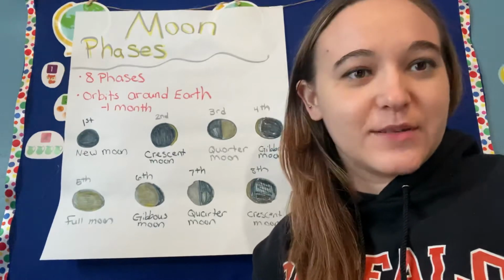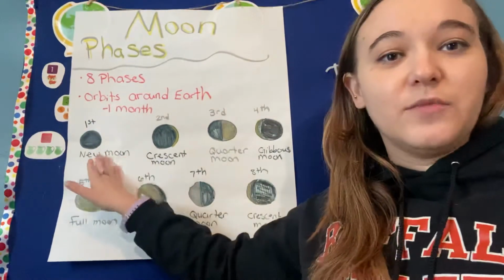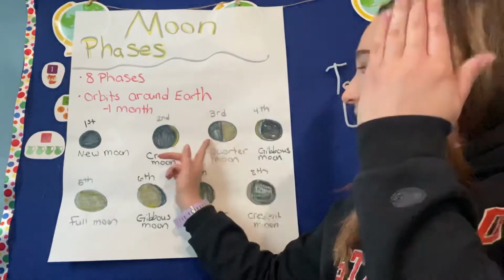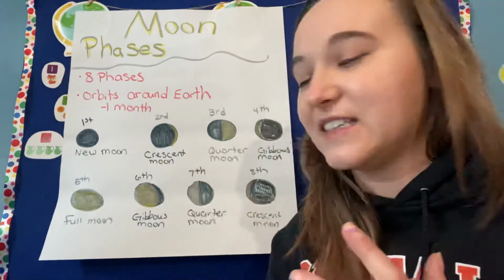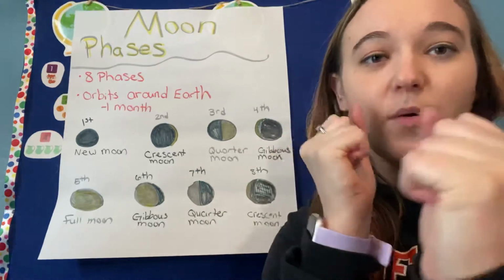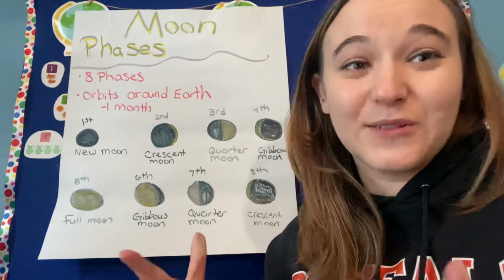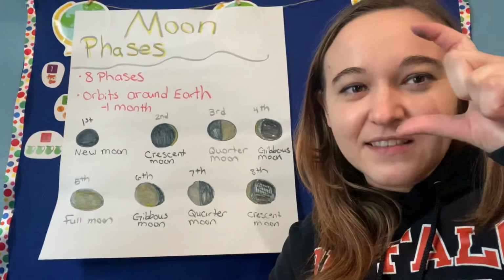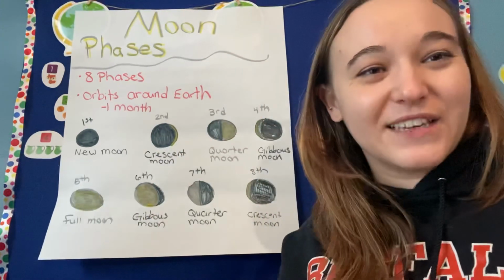Science week 4